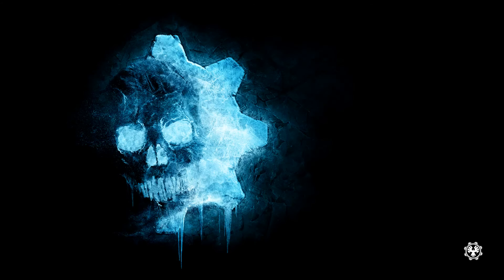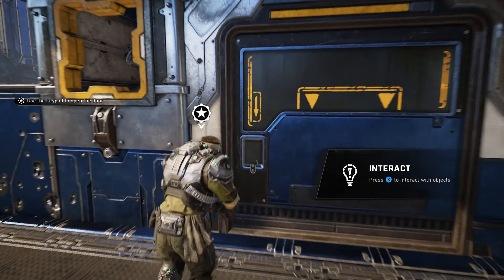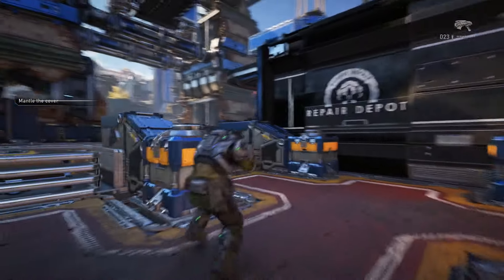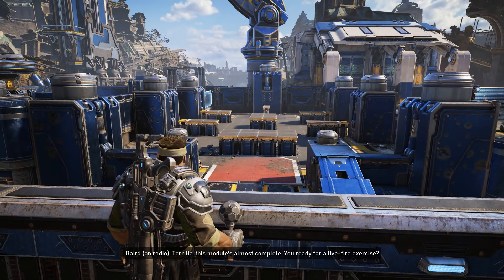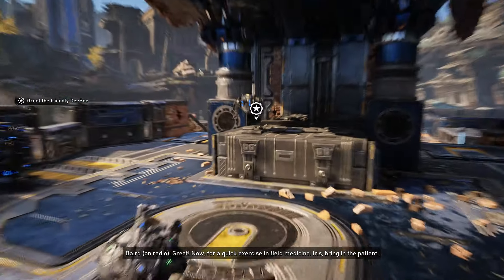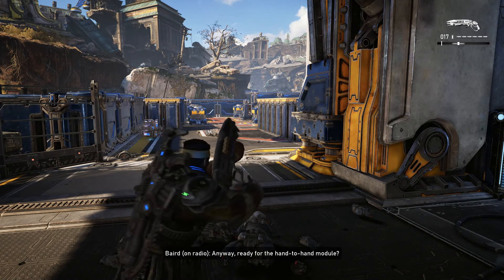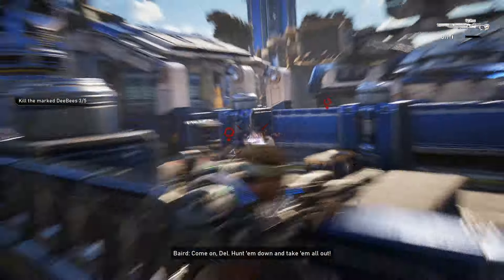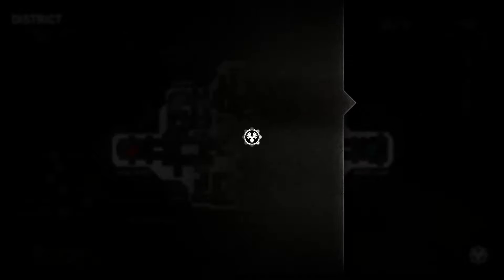Gears 5 | Welcome to BootCamp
Welcome to Boot Camp. First Day of the Gears 5 tech test and servers are overloaded can't play a game of multiplayer.

Control feels dope and swift when cancelling and bouncing. Hammer burst shoots and feels amazing. Gnashers is def lovely.

I cant wait to play more.

--Boot camp tutorial, bench mark and a little bit of arcade.